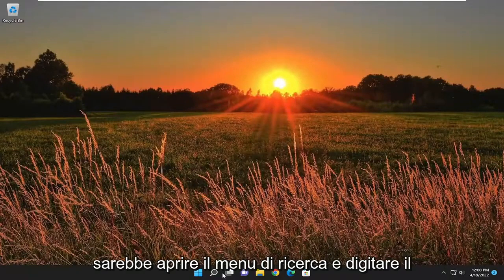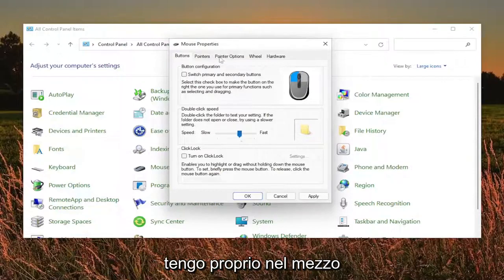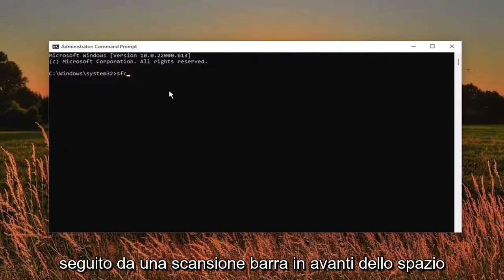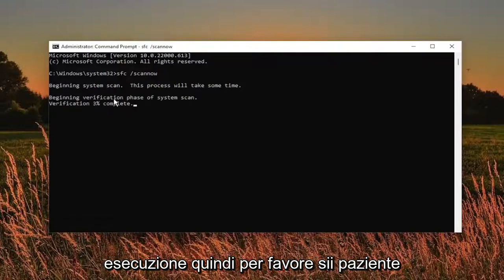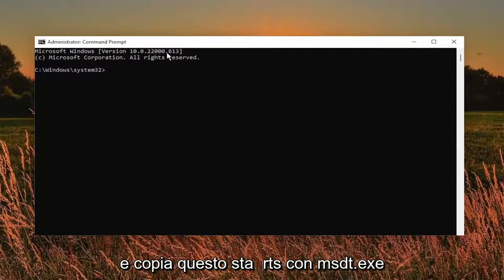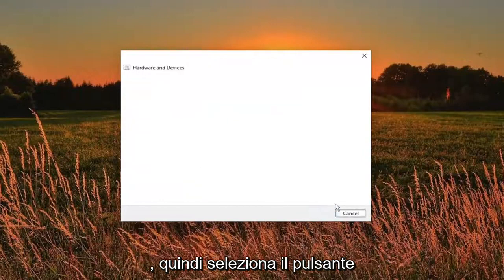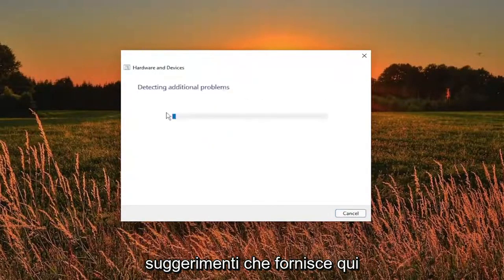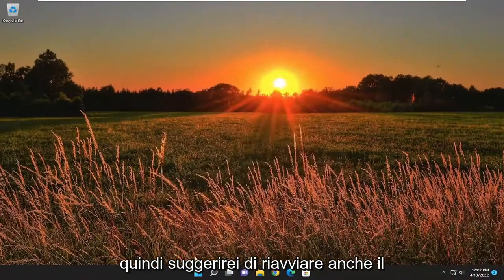Il puntatore del mouse continua a lampeggiare su Windows 11/10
Il puntatore del mouse continua a lampeggiare su Windows 11 FIX [Tutorial]

Comandi utilizzati:
sfc /scannow

Il puntatore del mouse sfarfalla troppo nel tuo nuovo Windows 11? Una manciata di utenti ha riferito di aver riscontrato un tipo simile di problema sul proprio sistema ed è evidente che si sta verificando dopo l'aggiornamento a Windows 11. Questo problema si verifica solo una volta ogni tanto e ci sono alcune risoluzioni rapide che è possibile utilizzare per risolvere questa edizione.

Sul nuovo sistema operativo, gli utenti hanno riscontrato un problema per cui il mouse o il puntatore continuano a lampeggiare sullo schermo. Questo problema può in genere essere associato ai driver dello schermo o del mouse installati sul computer. Secondo i rapporti degli utenti, il problema si presenta solo su macchine Windows 11 poiché il puntatore funzionava perfettamente sul sistema operativo precedente. Questo a volte può accadere quando i tuoi driver vanno male durante la fase di aggiornamento e devi solo reinstallarli per risolvere il problema. Tuttavia, indipendentemente dalla causa del problema, ti mostreremo come risolverlo in questo tutorial con facilità, quindi segui.

Alcuni utenti di Windows 11/10 si lamentano del fatto che il puntatore del mouse ha iniziato a sfarfallare mentre altri sottolineano che il computer si blocca contemporaneamente allo sfarfallio del puntatore. In questo post, ti mostreremo come risolvere il problema.